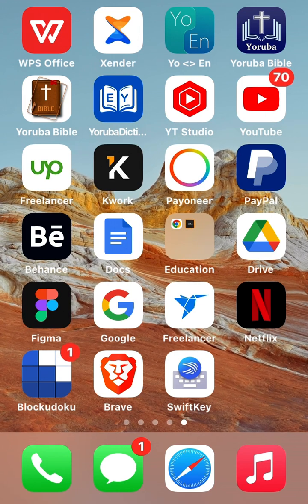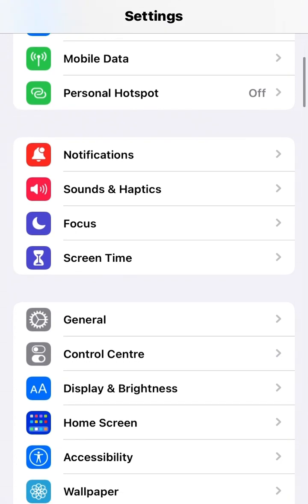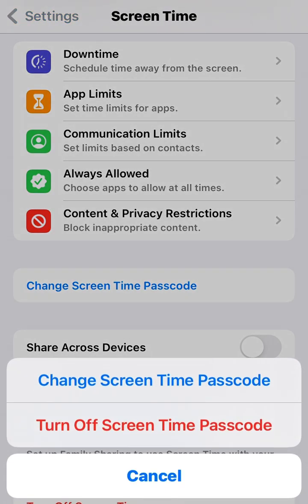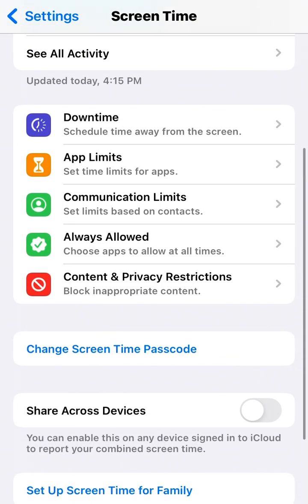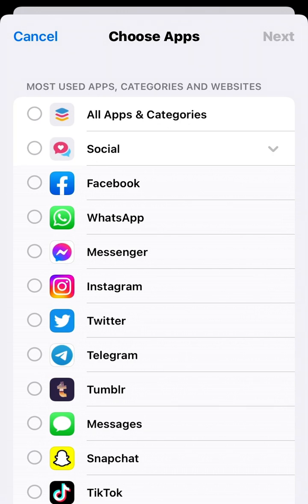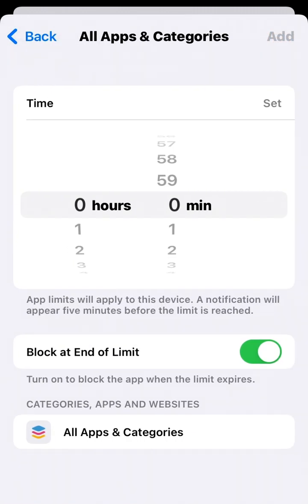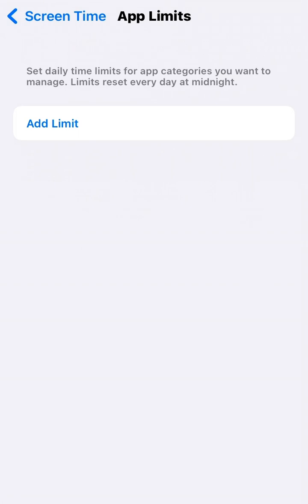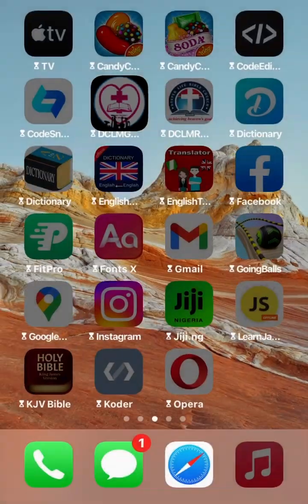How to Hide Important Apps on iPhone so Children don't accidentally use them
on't want everyone to see all of your app icons? Follow along with this tutorial to learn how to hide apps on your iPhone. It's easier than you think!